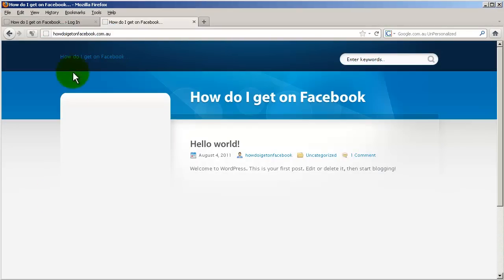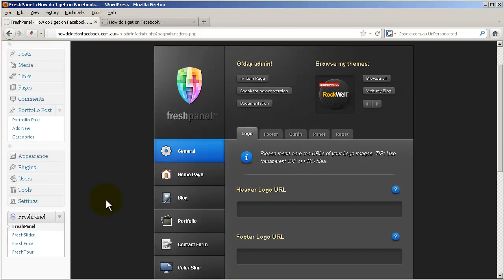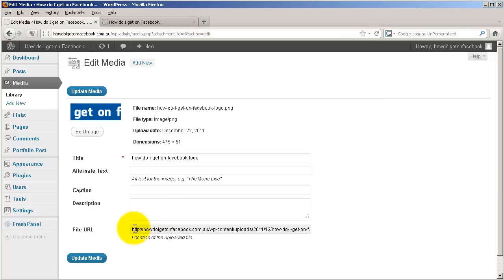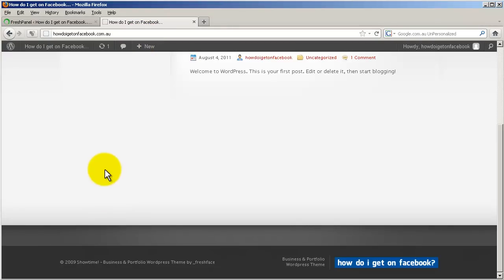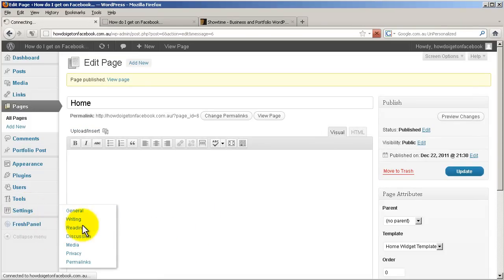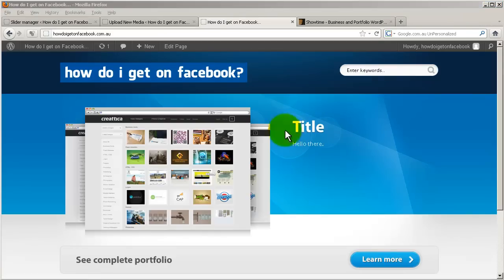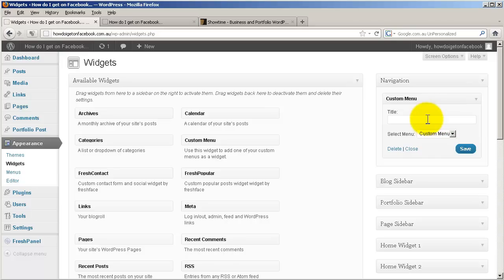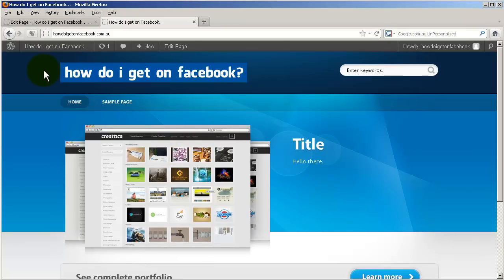FASTEST Way to Build a Website from Scratch (Part 5)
After installing the WordPress theme template, it's time to edit it.
Steps in this video include:
* Changing theme colours
* Adding Navigation Menu Bars
* Uploading images/pictures
* Using static pages
* Editing Widgets
* Updating / Adding new Posts and Pages

NEXT?

TAG CLOUD
Best Way To Make A Website
how to create a website
how to create a website online
how to make a website
how to make a business website
how to make a business website online
how to build a website
how to build a business website
how to build a business website online
how to create a business website
business web site development
website builder
web site builder
cheap domain
web hosting
domain web hosting
low cost web hosting
small business web hosting
how to make a blog page,
how to create a blog wordpress,
how to design a wordpress blog,
making a blog website
"how to build a website 2012"